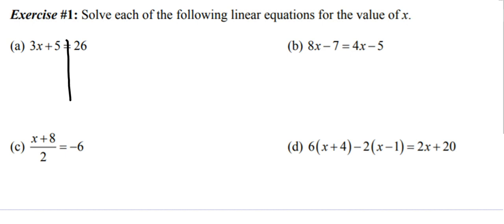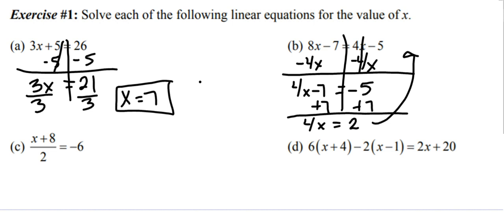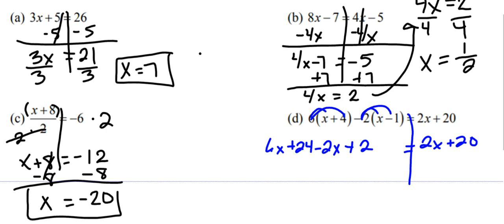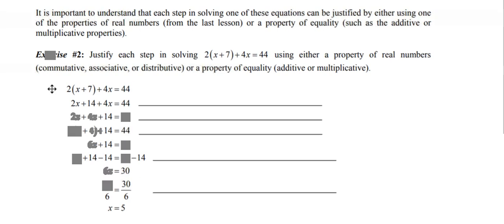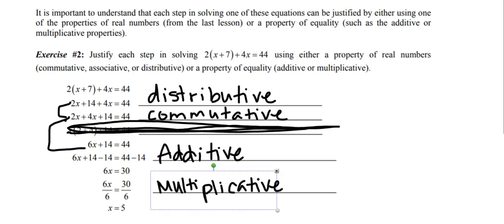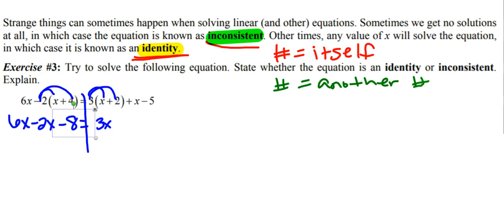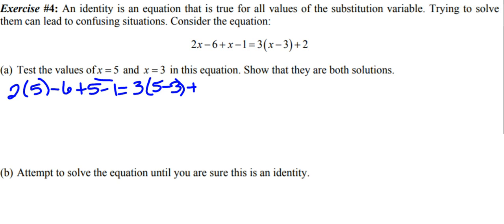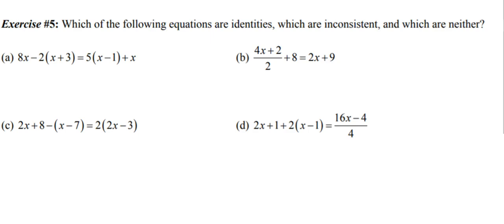Unit 1 Lesson 2 Solving Linear Equations